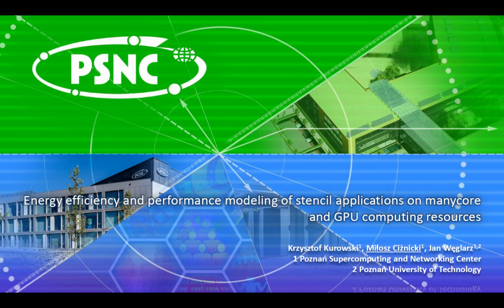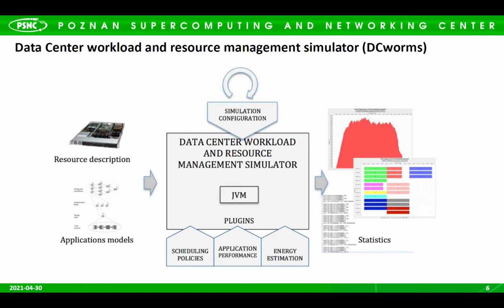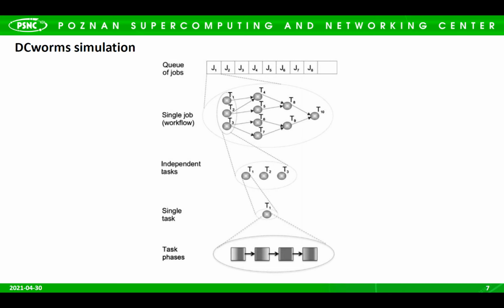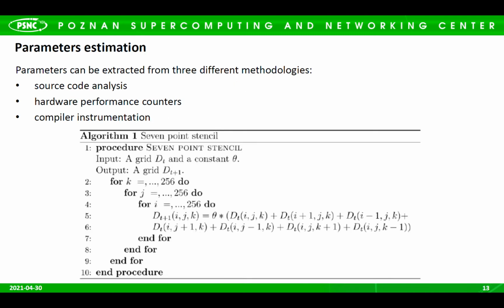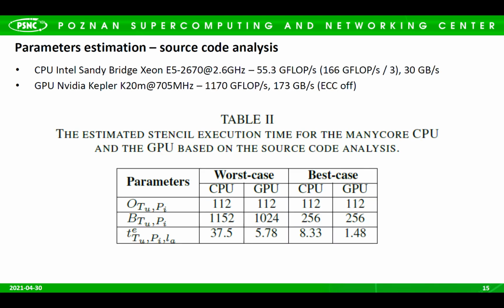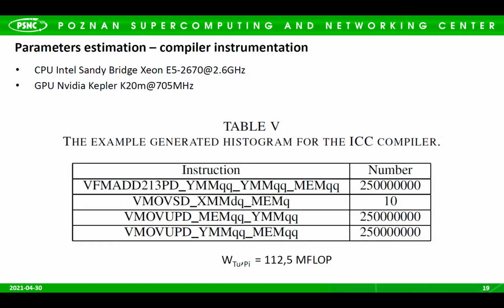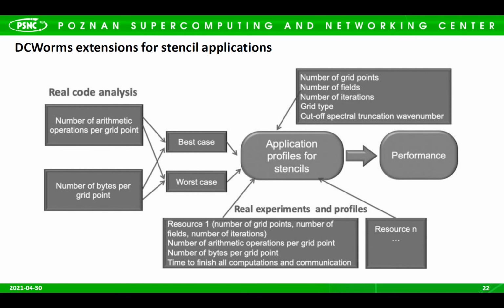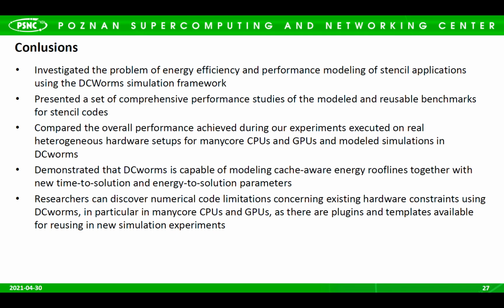CCGrid 2020: Session 4 - Krzysztof Kurowski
Paper Title: Energy Efficiency and Performance Modeling of Stencil Applications on Manycore and GPU Computing Resources